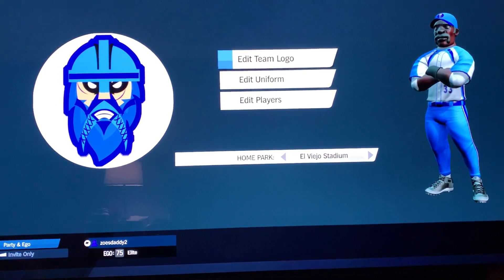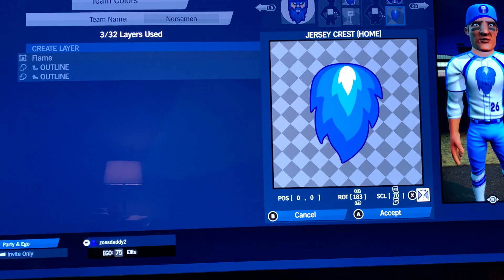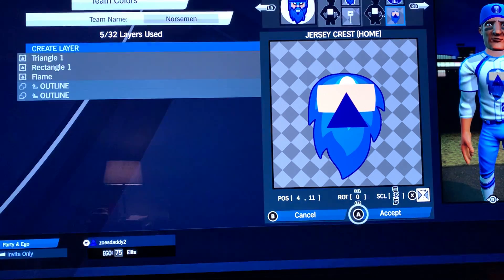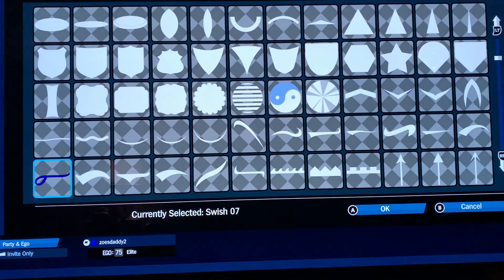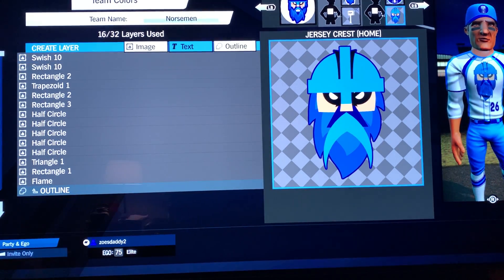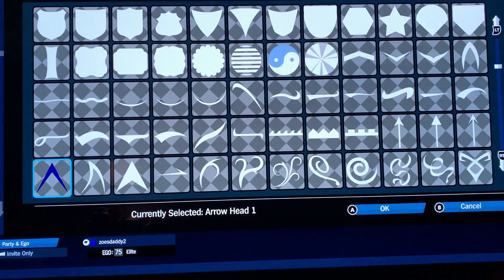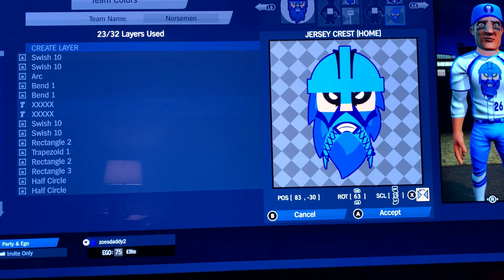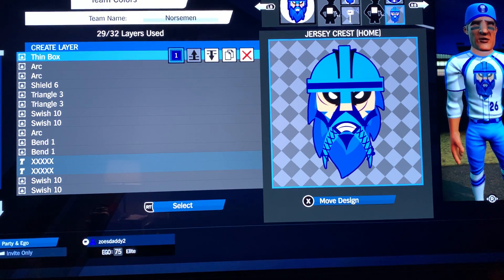Super Mega Baseball Custom Logos. The Norsemen.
Was looking to do a Viking logo and came up with this. First I thought of doing the Thor hammer, which I ended up doing on the road jersey and home hat. I do a quick overview on the hammer at the end.
This is one of my favorites. Came together nicely. Took about an hour, add 15 minutes for the hammer.
Enjoy the Norsemen.